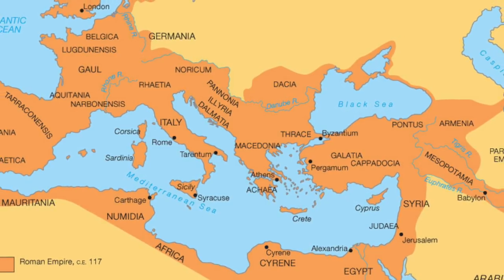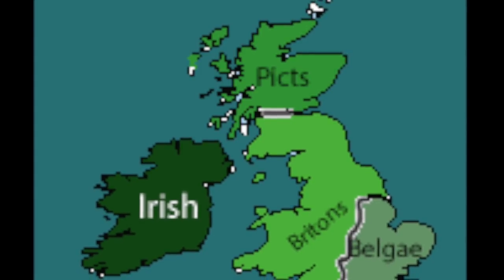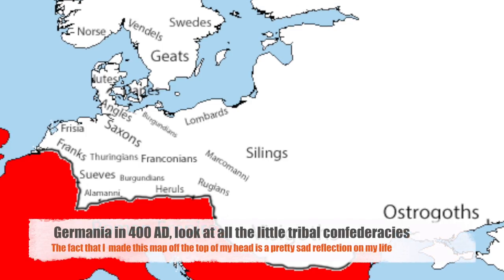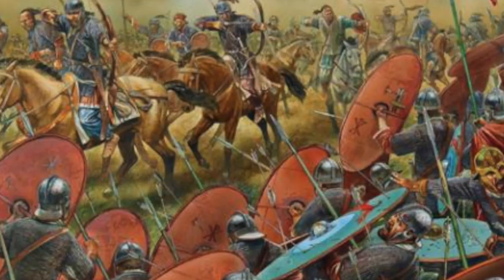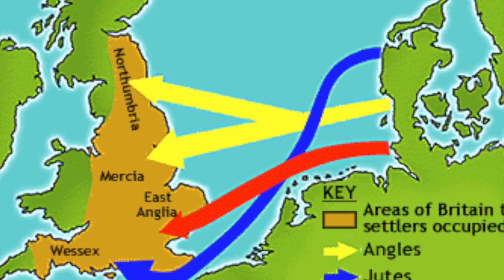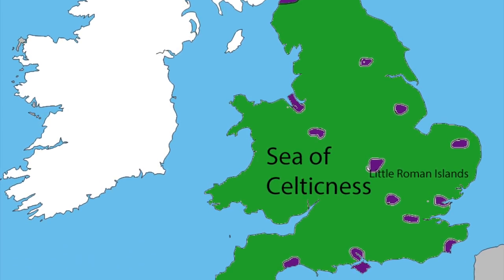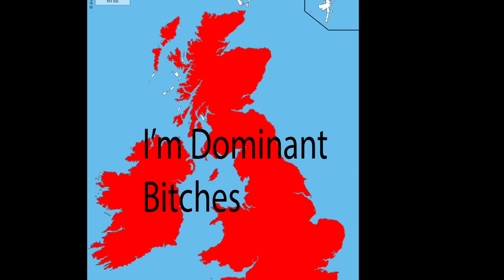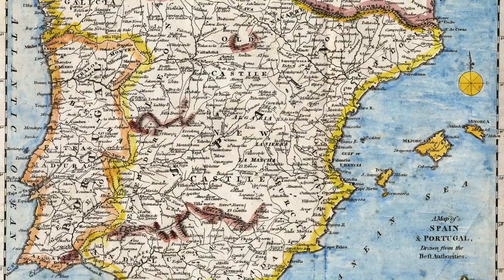What if the Romans Never Invaded Britain?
If the Romans never invaded Britain Portugal would be part of Spain and Britain would be Celtic, too find out how, watch this video.